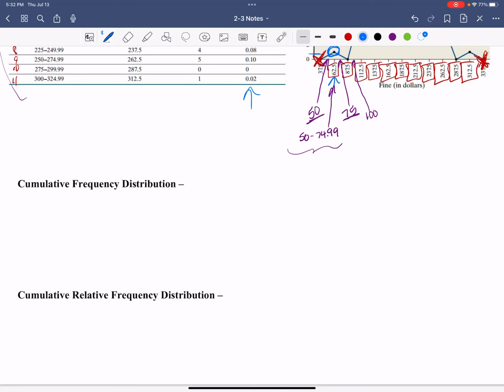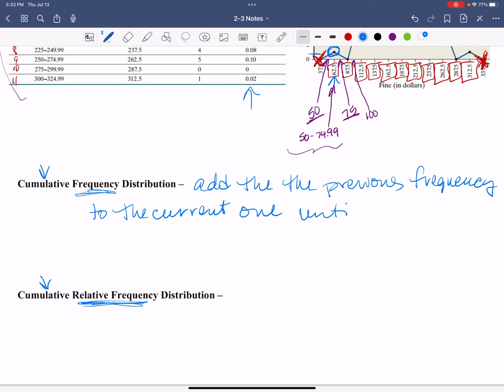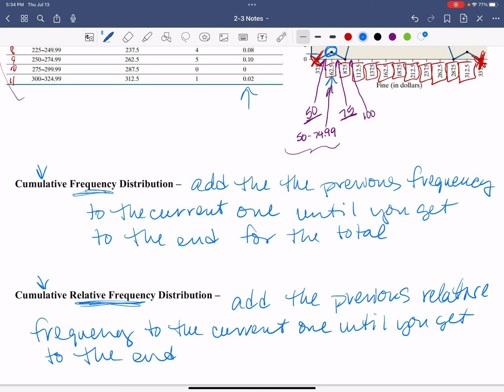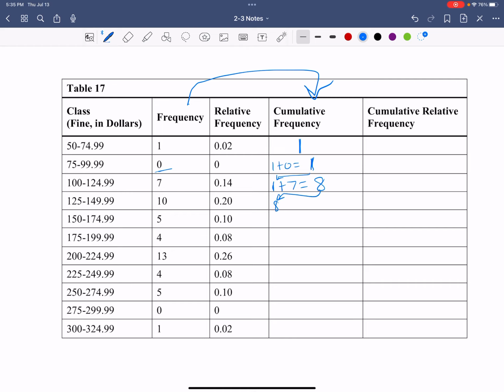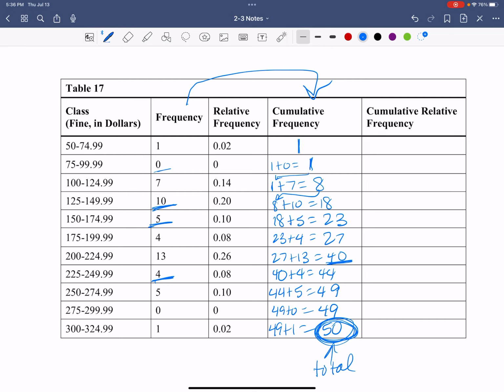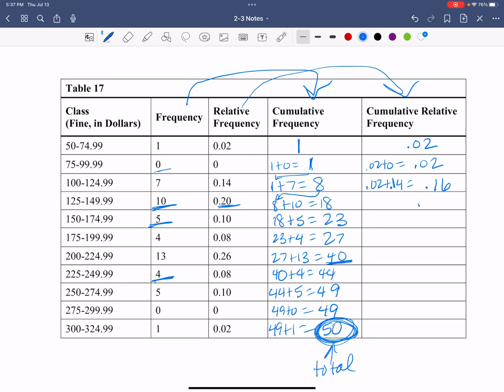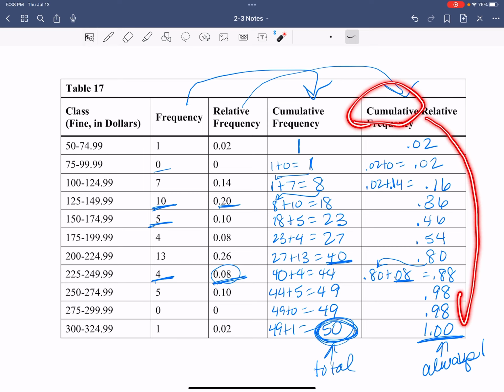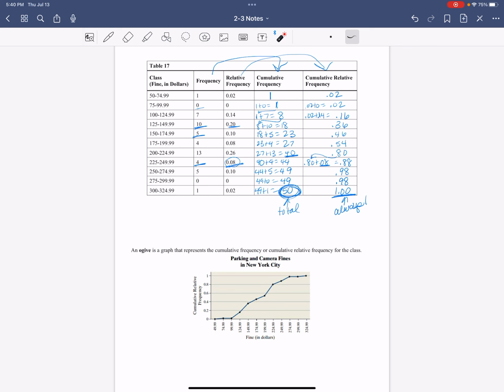MTH160-Notes 2-3 Part 3